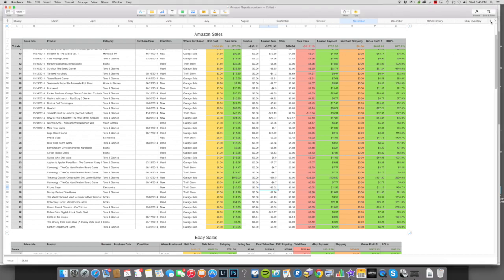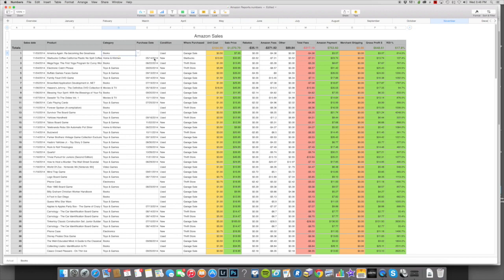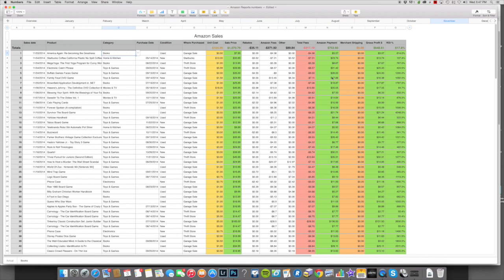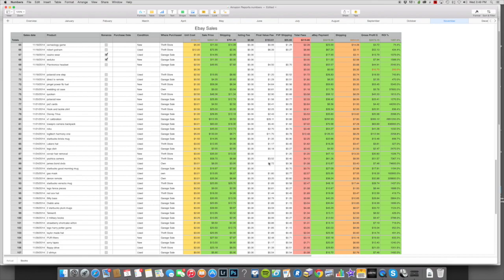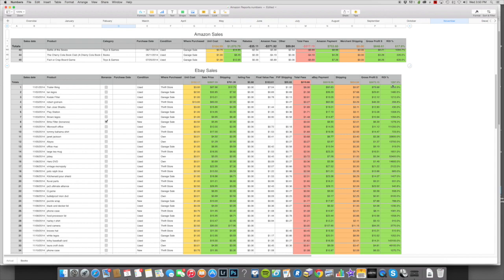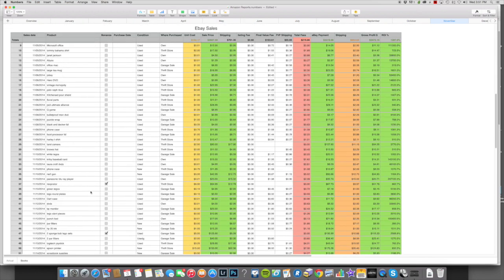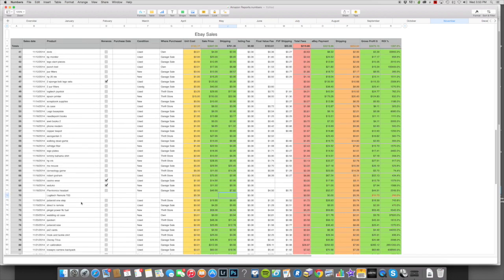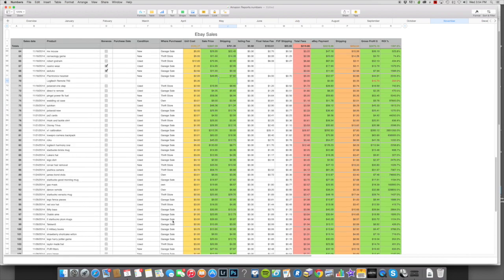November Amazon Ebay Sales - Tracking Spreadsheet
Peek at my tracking spreadsheet and my Nov sales. I hope to have the full Nov report on my blog shortly.